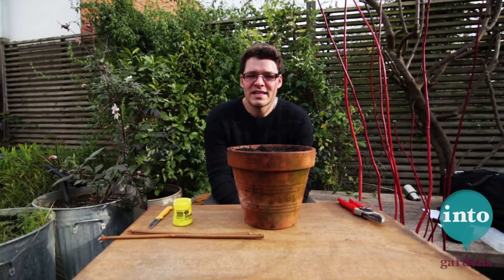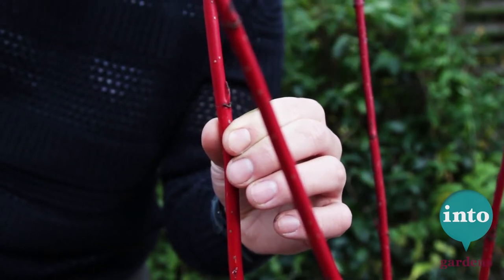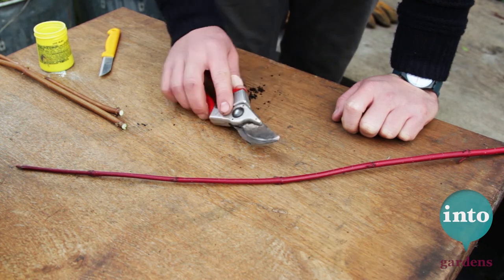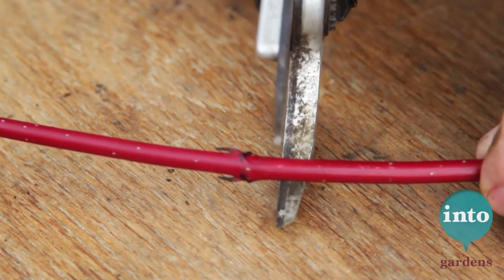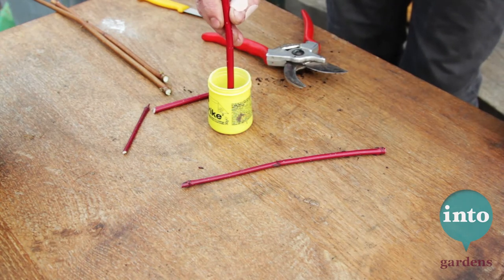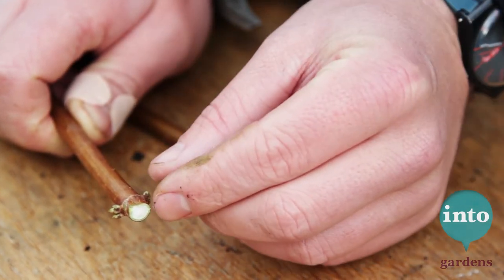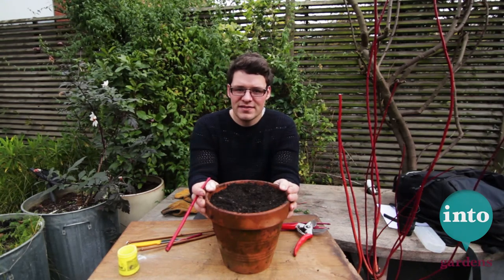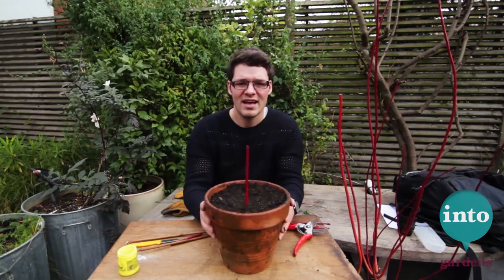Plants for Free: Hardwood cuttings with Ben Dark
It is good time for hardwood cuttings. Little pencil sized sticks that with the slightest of efforts become, by the mystical magic of nature, new plants. For free.
In a series about winter propagation, Ben Dark shows us how it is done.

 gardening is your bag then you should definitely visit the intoGardens YouTube channel for more hints, advice, plant profiles and general jollity.